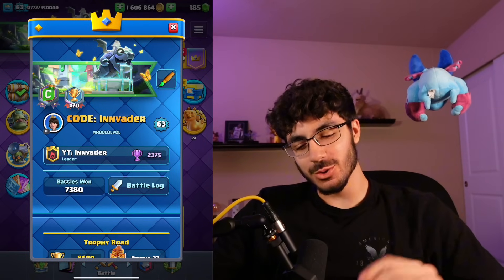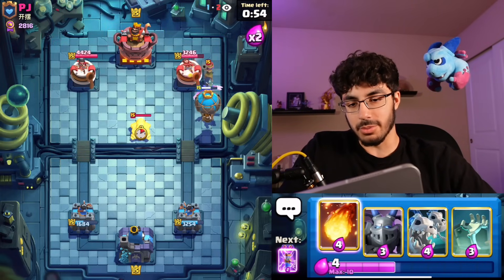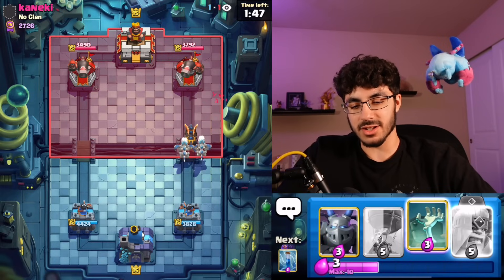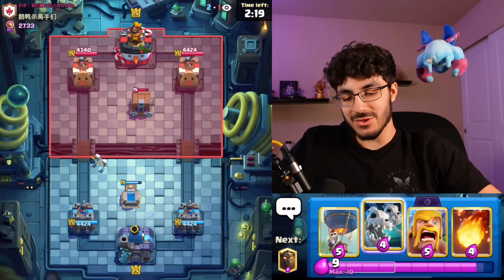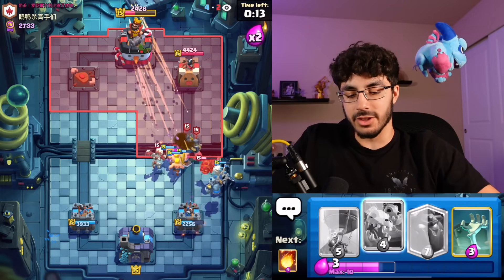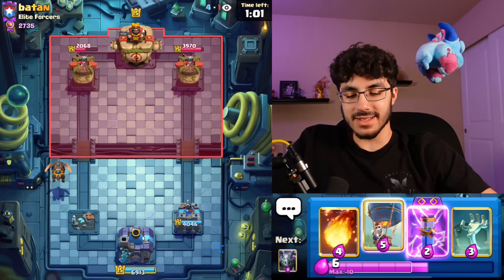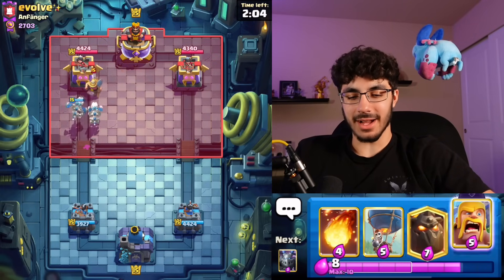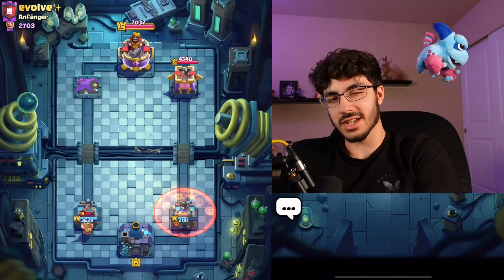How To DOMINATE with LAVALOON!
Today I push to the top 100 global in clash Royale and show you how to play one of the best lava decks in clash Royale at a high level. Hope you enjoy the video